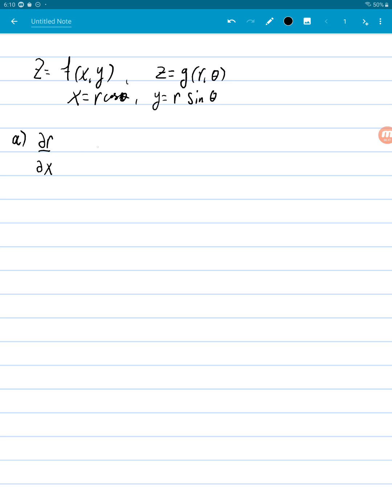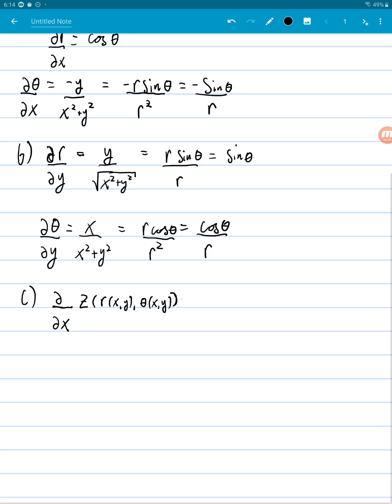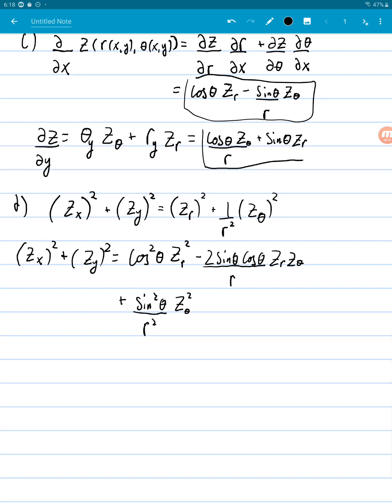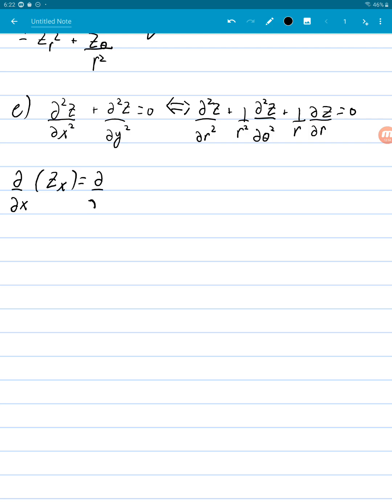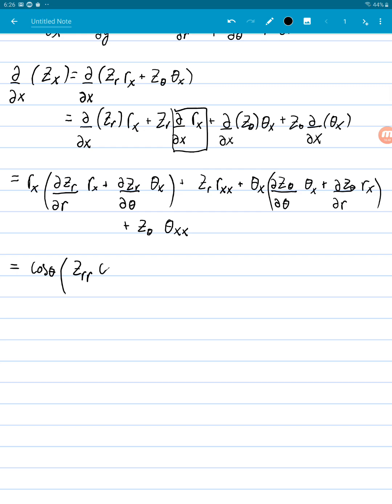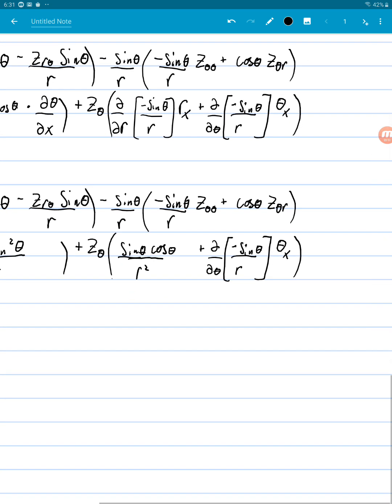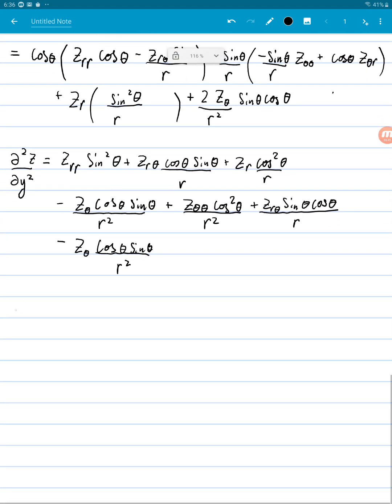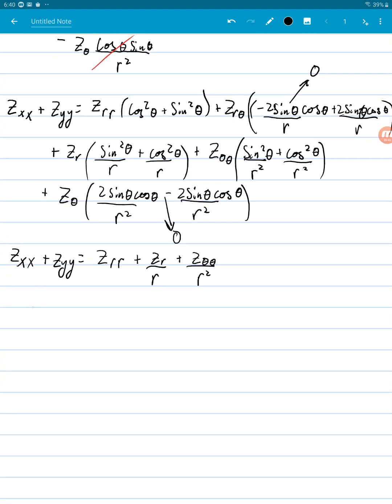Calculus derivation math Z=F(x,y),Z=g(r,theta) and x=r cos theta and y=r sin theta (a,b,c,d,e) solve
Support please.

Please knock me for any gaming video request.
Assalamualaikum and May Allah bless us all. Facebook I'd : Sovon Khan

Thanks all and Assalamualaikum.
May Allah bless us all.